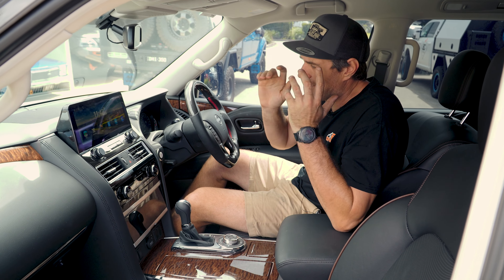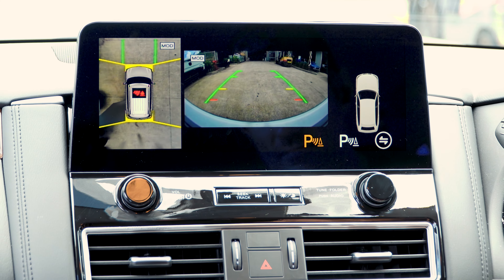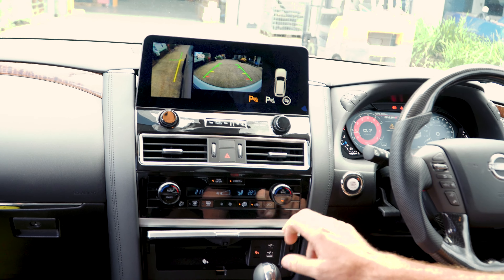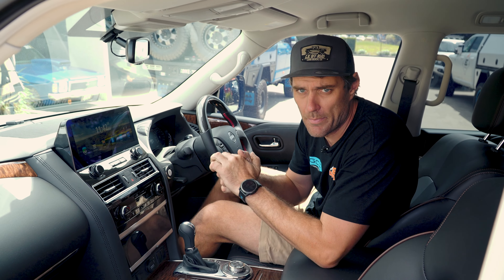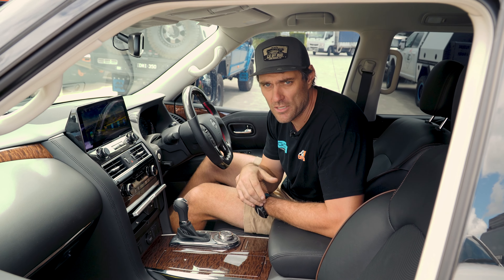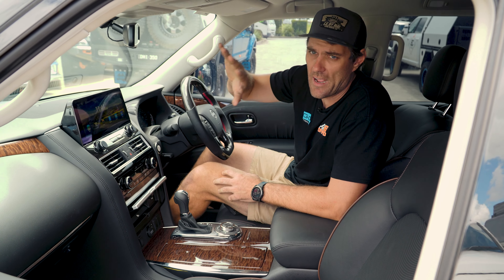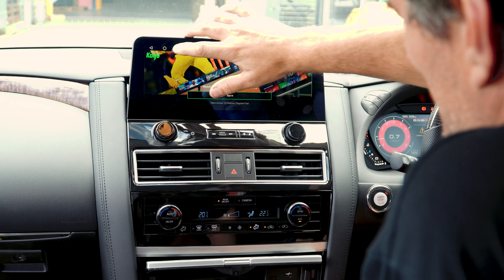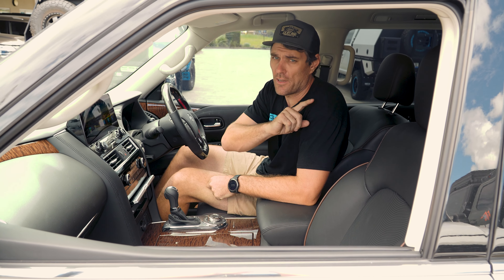BRAND NEW - Upgraded Nissan Patrol Y62 Head Unit - EC OFFROAD